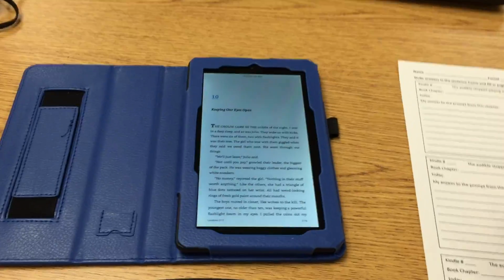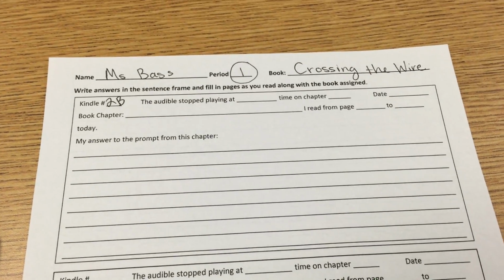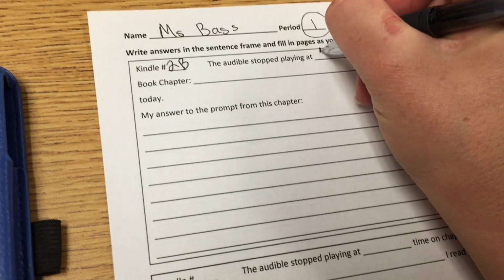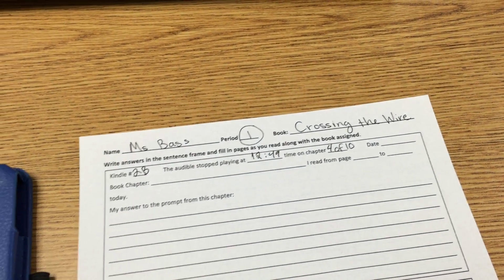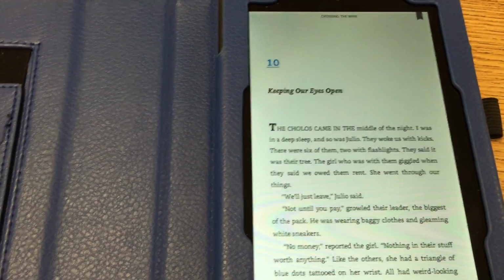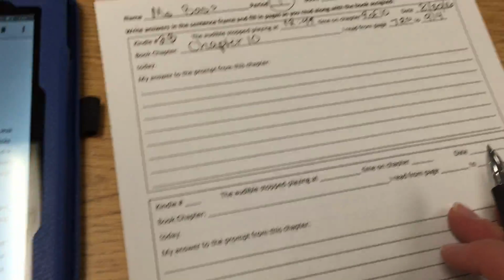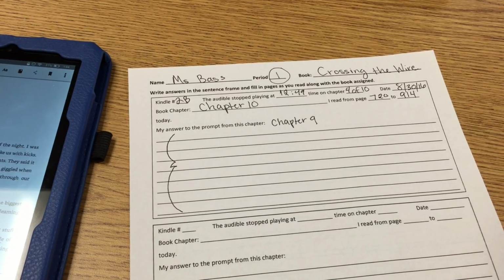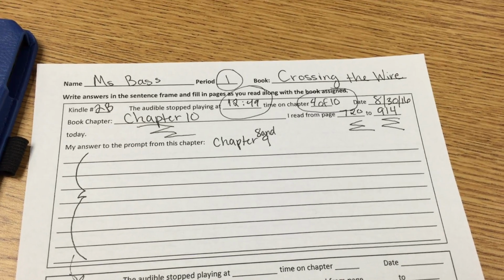How to Complete Kindle Work while Listening to Reading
This is a step by step guide showing you how to fill out the assignment page while you work during Listen to Reading time. This is to ensure you fill out the form correctly and record all the necessary information so you know where to begin next time.